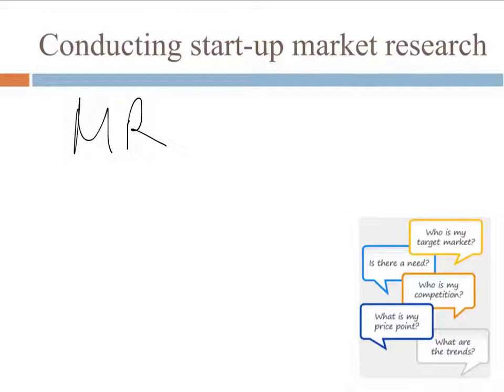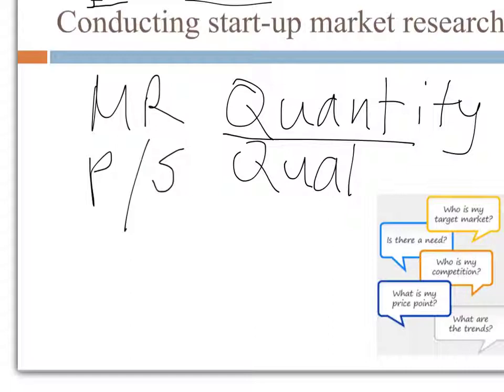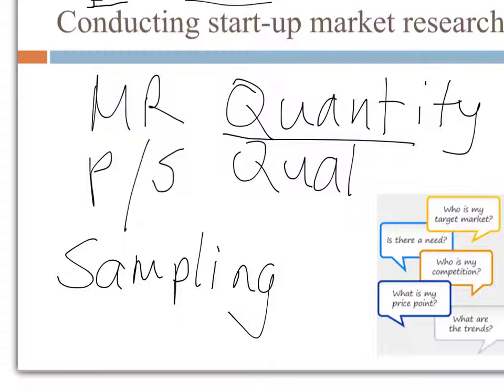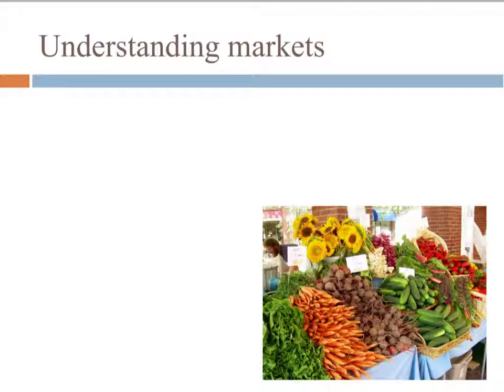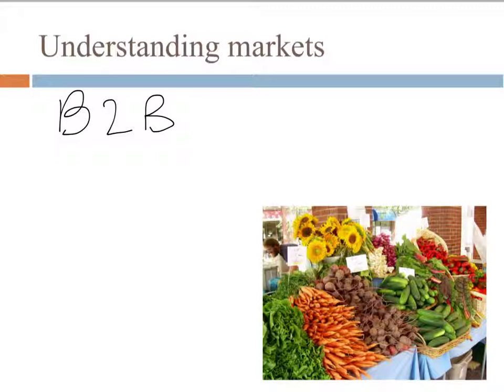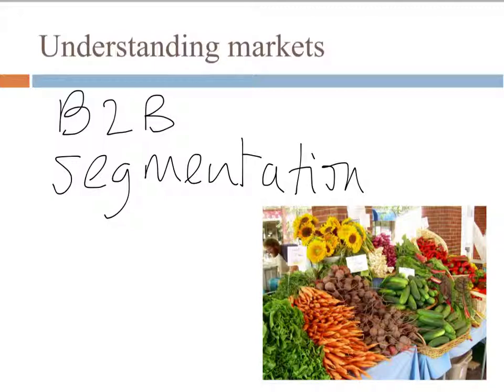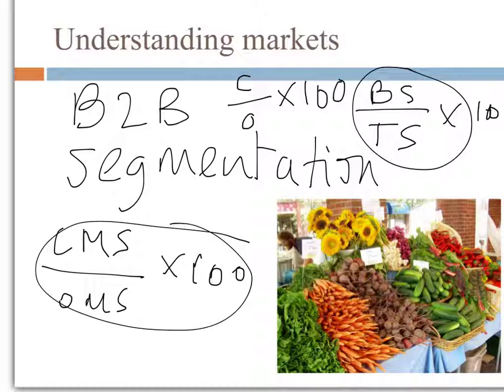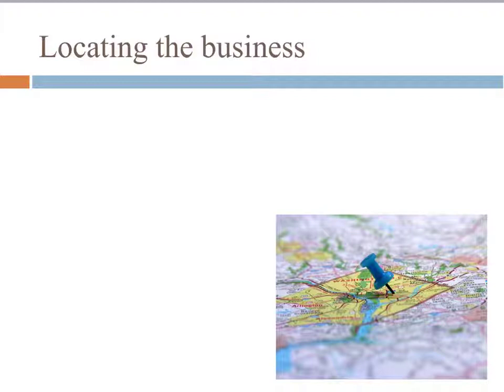BUSS1 Looking at the market